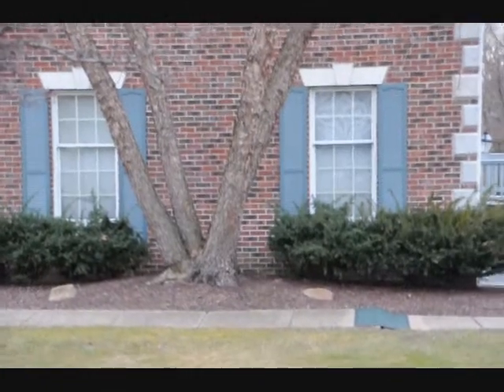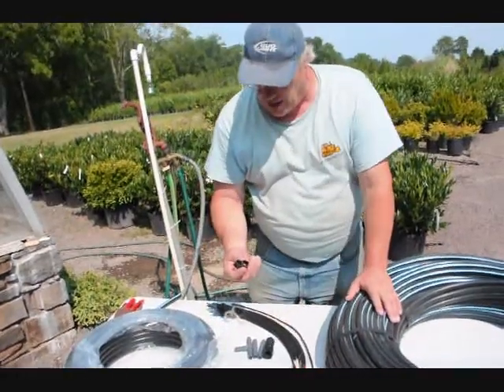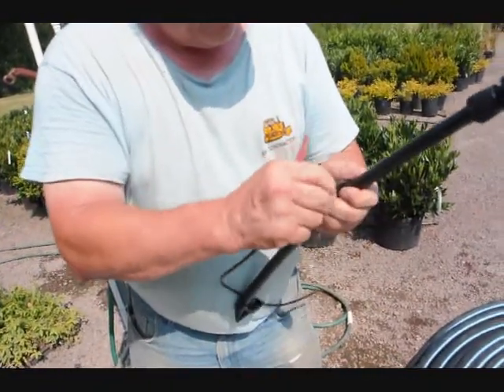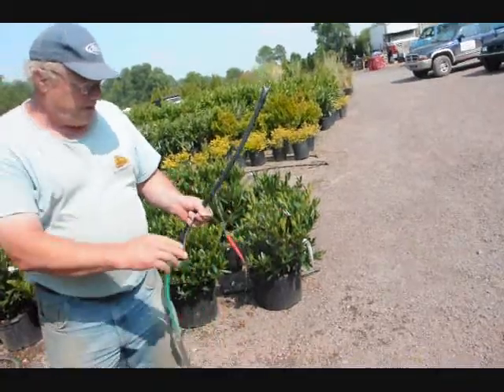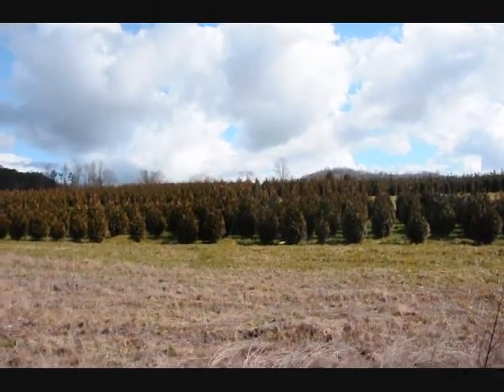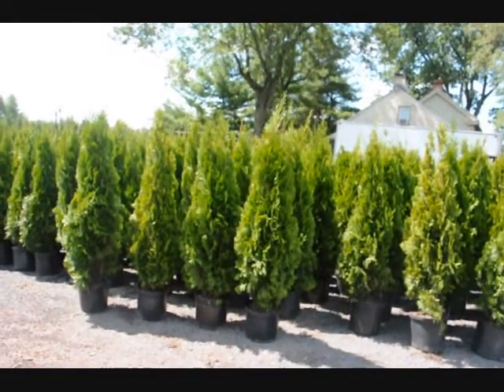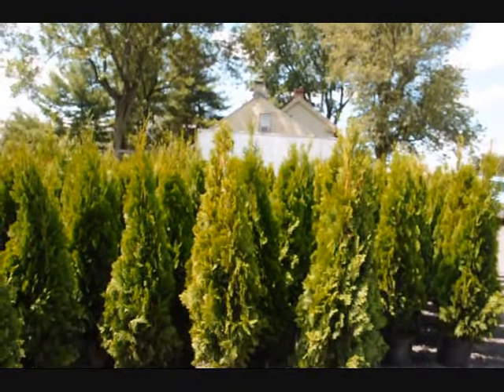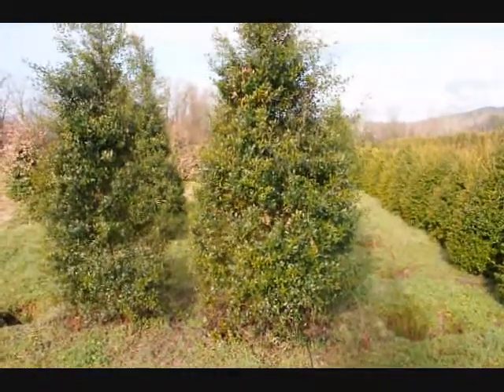Tree Roots of the River Birch and a Sidewalk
Tree Roots of the River Birch and a Sidewalk call PLANTS Profile for Betula (birch) | USDA PLANTSA PLANTS profile of Betula (birch) from the USDA PLANTS database.
plants.usda.gov/java/profile?symbol=BETUL - Cachedpdf - PAPER BIRCH
Tree chips are used for paper manufacture and fuel. Paper birch in the ...
plants.usda.gov/plantguide/pdf/pg_bepa.pdf
Betula L - Classification | USDA PLANTS
Variety Betula alleghaniensis Britton var. alleghaniensis -- yellow birch P ...
plants.usda.gov/java/ClassificationServlet?source=display&classid...
More results from plants.usda.gov »

How to Grow and Maintain a Healthy Birch TreeIf you already have an established birch tree, the last two steps, proper cultural A good selection in far northern climates (USDA Hardiness Zone 3), ...
Betula nigra (River Birch)There are few genetic studies of river birch but parent trees from Illinois, Indiana, and Kentucky varied randomly in leaf and seed characteristics. ...
na.fs.fed.us/pubs/silvics_manual/volume_2/betula/nigra.htm - Cached
Show more results from na.fs.fed.us
How to Grow Birch Trees in Washington State | eHow.comThe ever-thirsty birch tree can thrive in the rainy state of Washington, if other conditions ... USDA Forest Service: Grow and Maintain a Healthy Birch Tree ...
treelink.org - Tree ZoneClick on your Zone number or scroll down to see which trees can be expected to grow ... Paper Birch Betula papyrifera. Russion-Olive Elaeagnus angustifolia ...